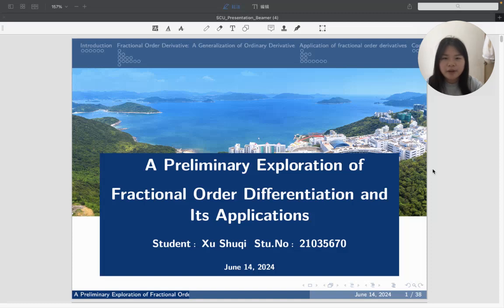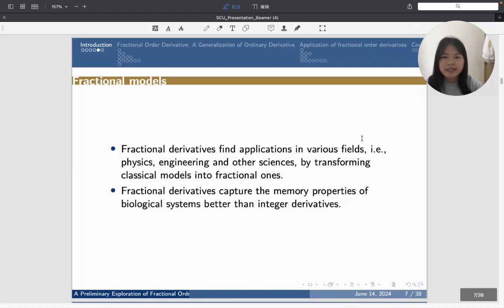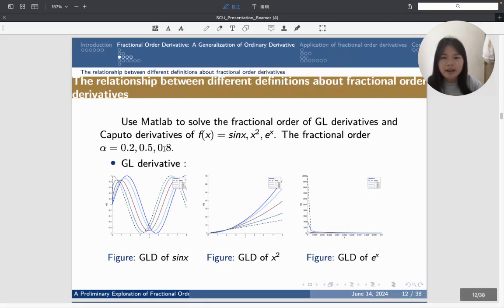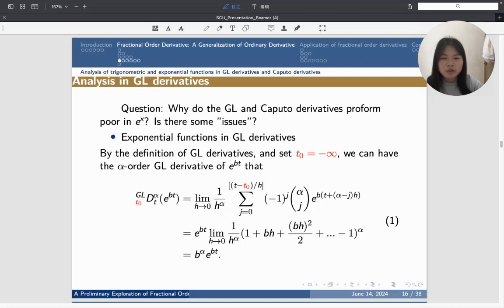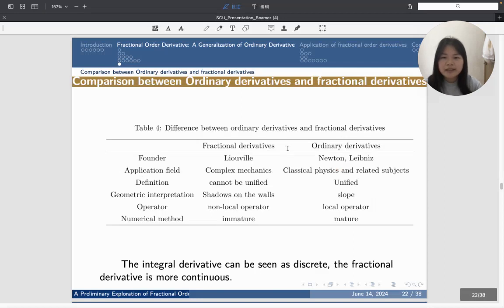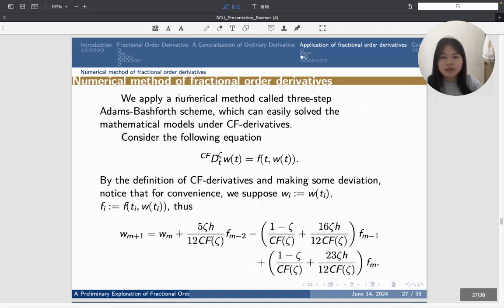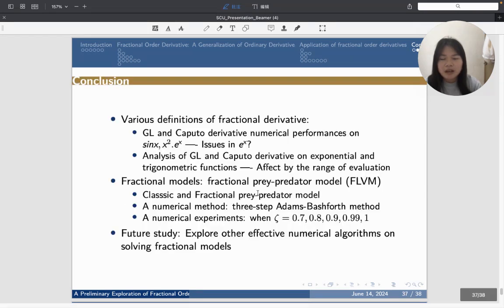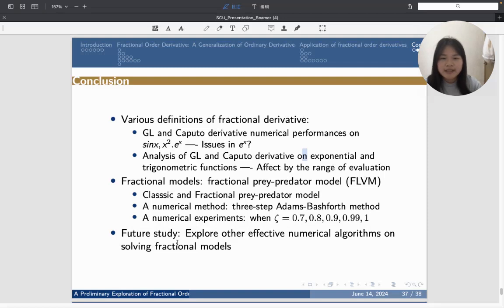MAED6980 A Preliminary Exploration of Fractional Order Differentiation and Its Applications